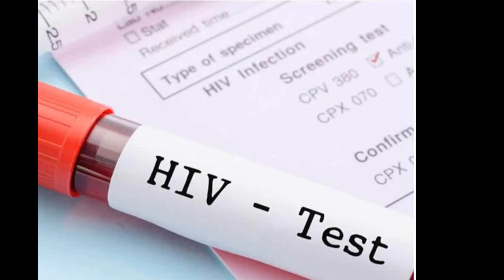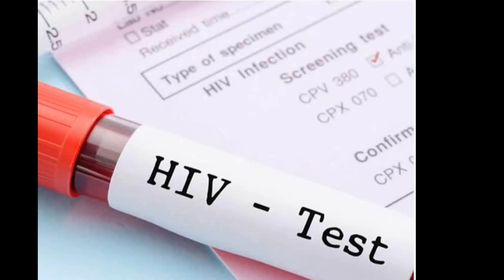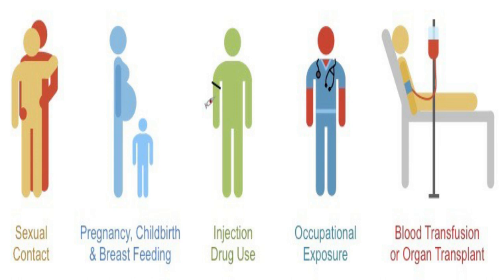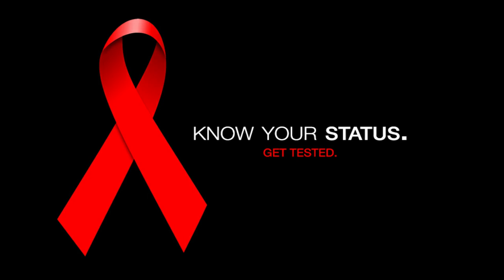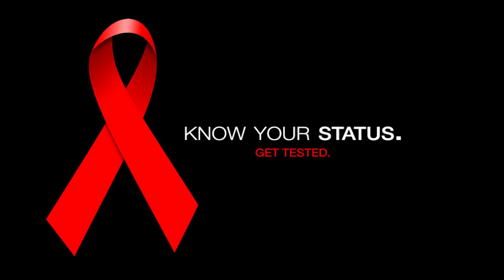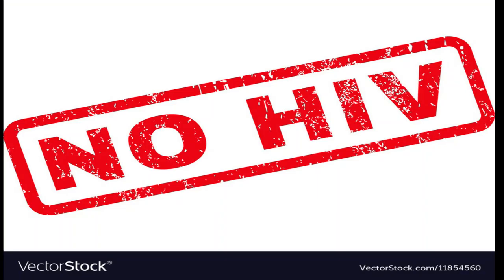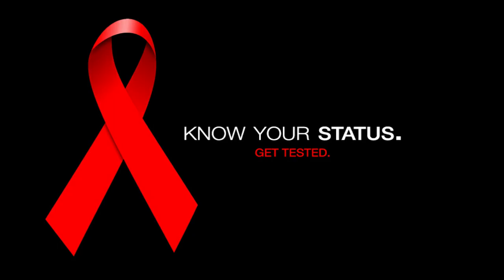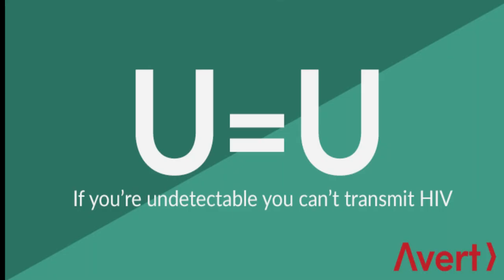HIV EXPLAINED: MED IN A MINUTE: D&N Medical Series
This video provides some information on HUMAN IMMUNODEFICIENCY VIRUS (HIV). Any further question? Ask us in the comment section below.